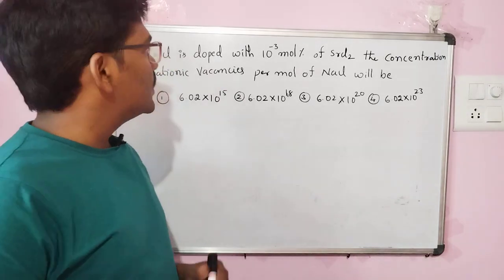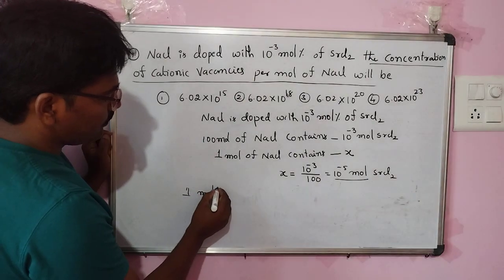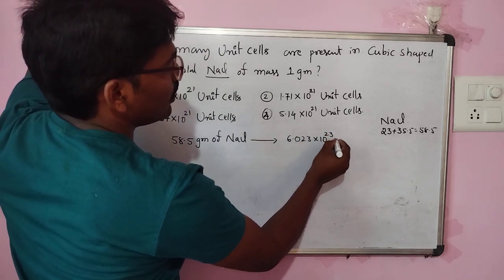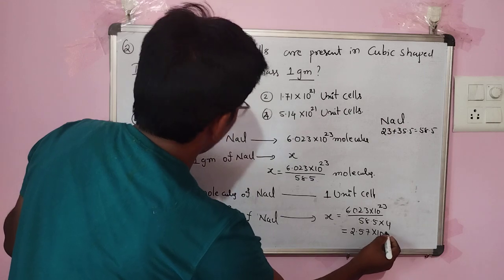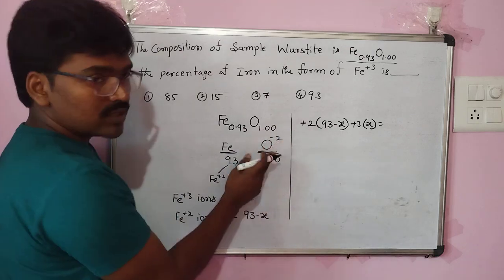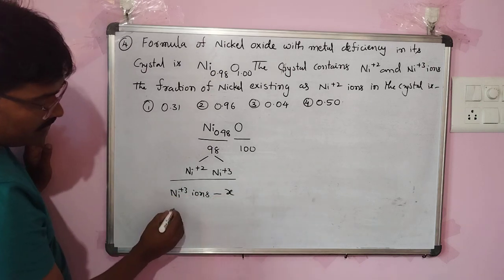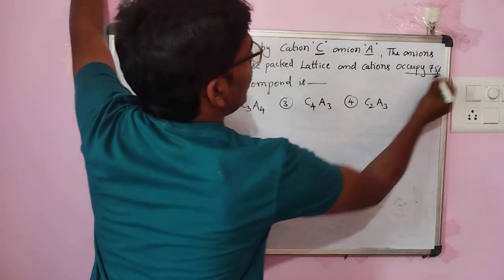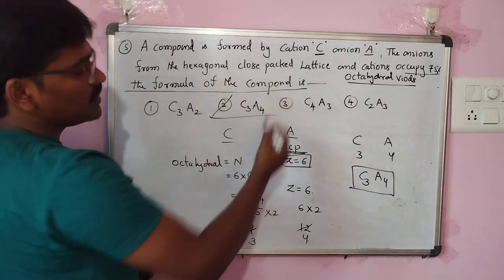solid state chapter top five important questions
solid state chapter transfer important questions
most important questions from the solid state chapter
Neet problems Sri Chaitanya PU College Mandya